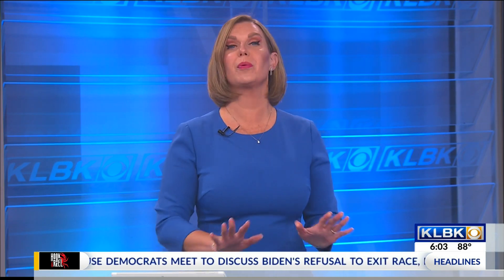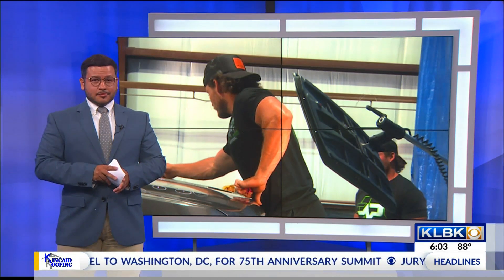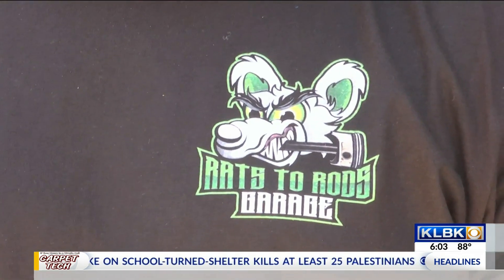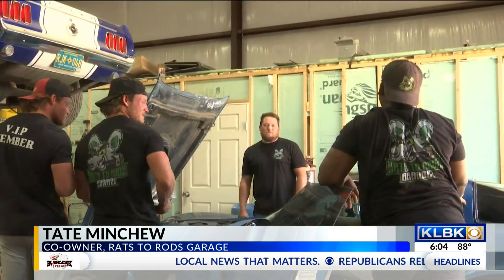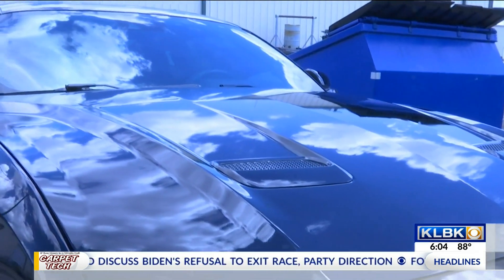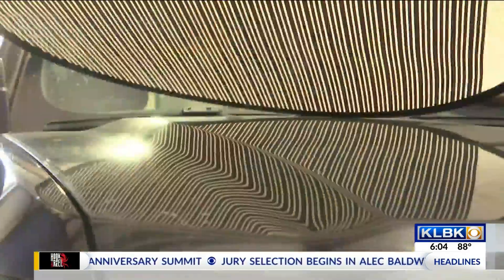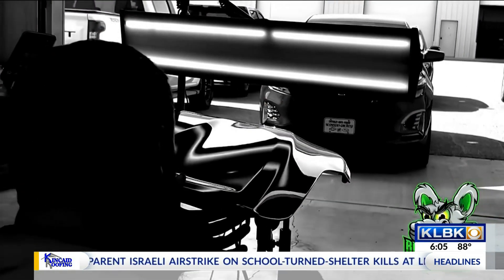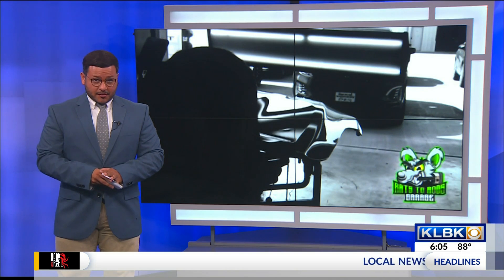Local hail damage repair shop says they are busier during severe weather season